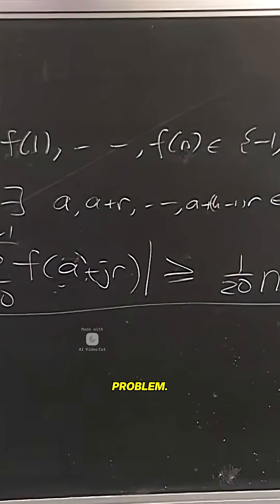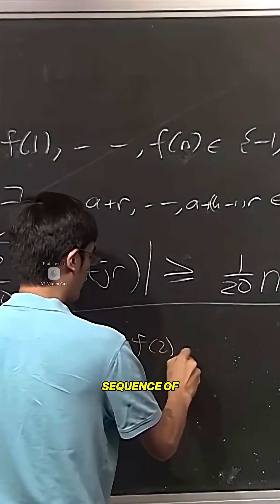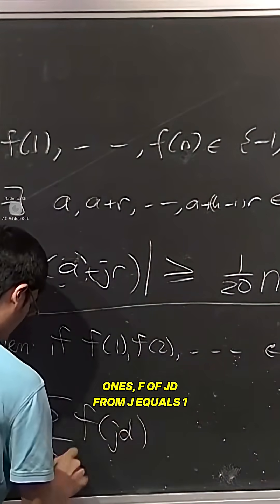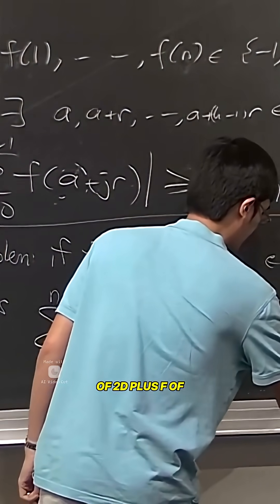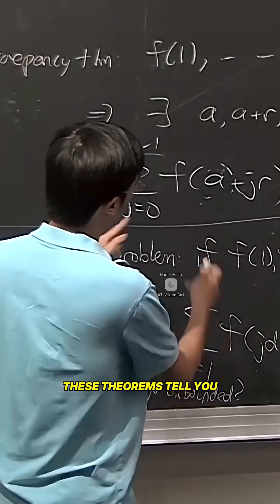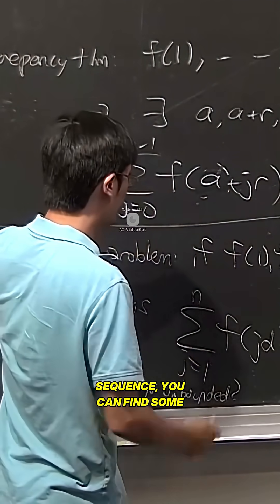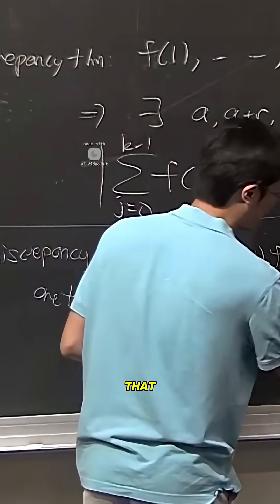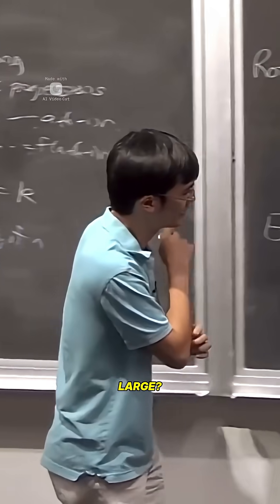Erdos Discrepancy Problem Explained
Explore the Erdisch discrepancy problem and its intriguing challenges. Learn about homogeneous arithmetic progressions and their impact on sequence balance.

🎉 Boost your brainpower with Powbab while you conquer math! 🧠✨ Whether you're crunching numbers, solving equations, or tackling tricky formulas, Powbab's natural superfruit supplements fuel your mind and keep you focused. 🍇💡 Packed with antioxidants and nutrients, it's the perfect snack for students, teachers, and anyone who loves math! 🚀 Power your brain. Ace your game. Try Powbab today! 🥳 Visit Powbab at